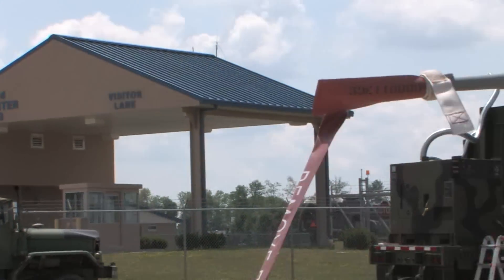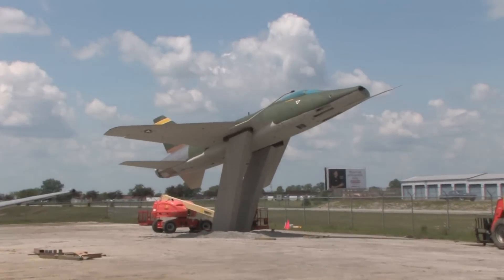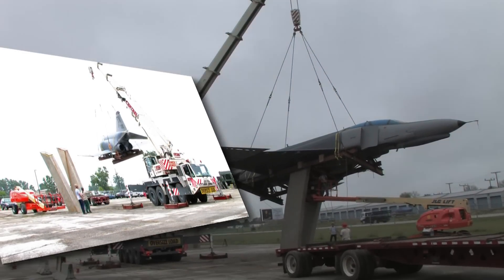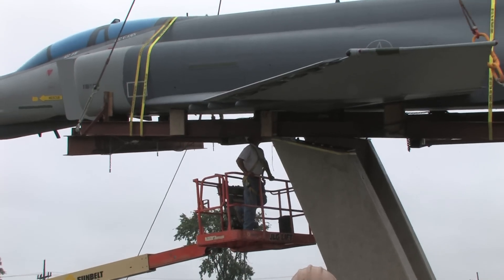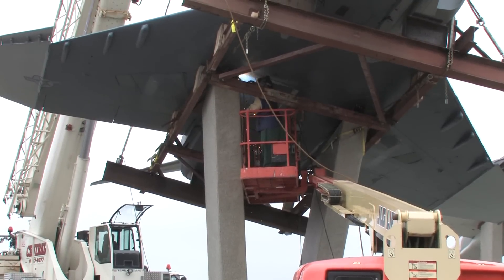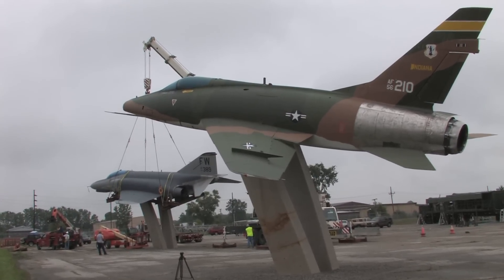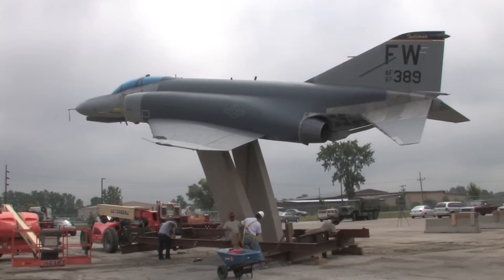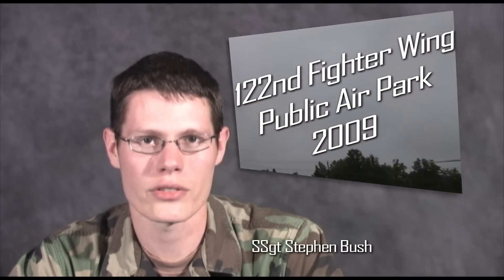090731 F B6434 001